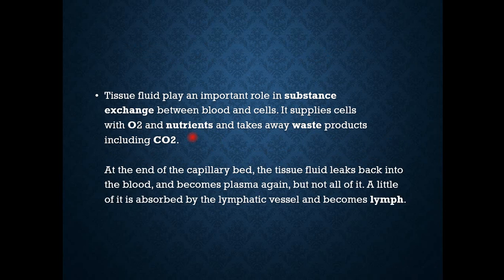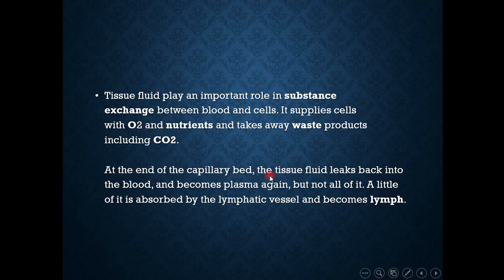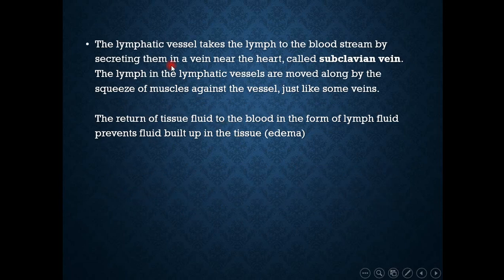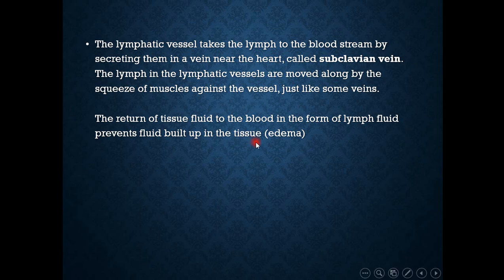G8_Biology_Lymphatic System_25 March